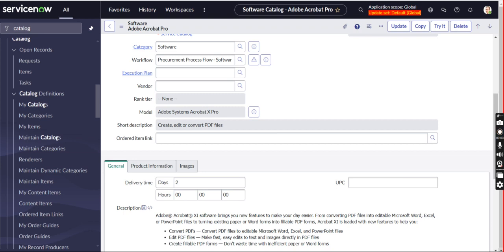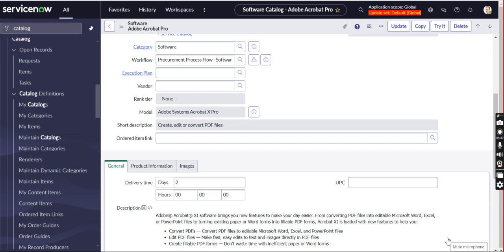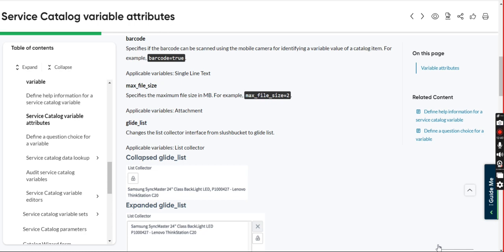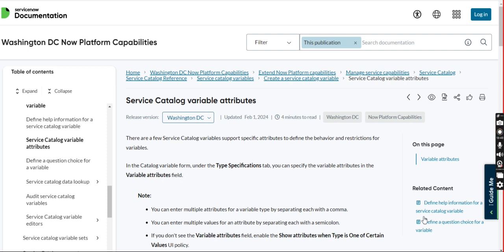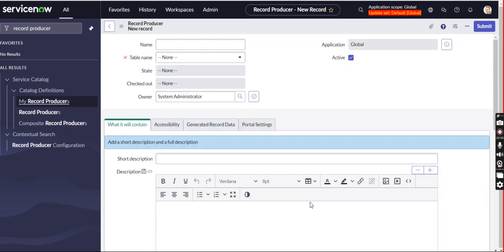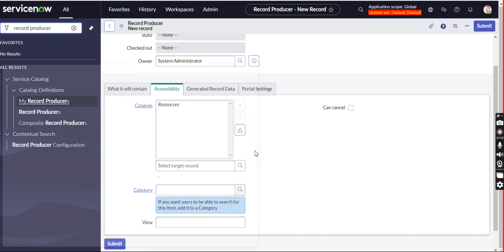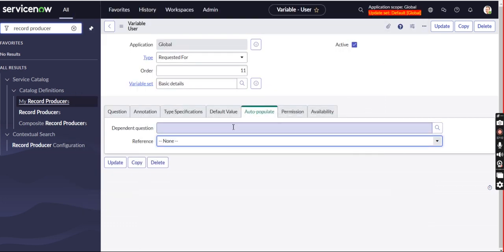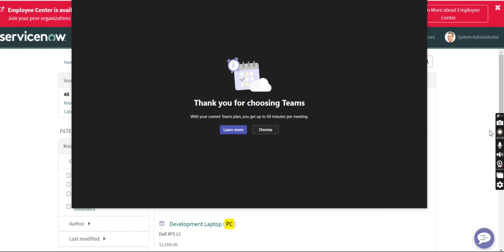record producer05-04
How to create record producer?